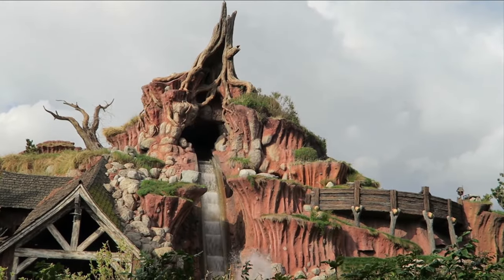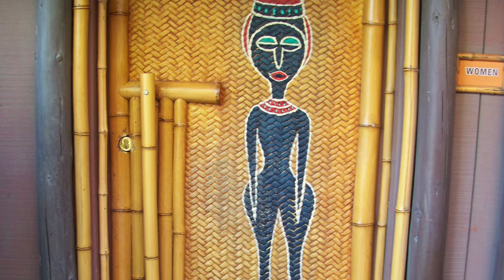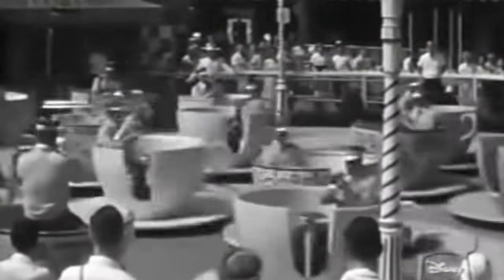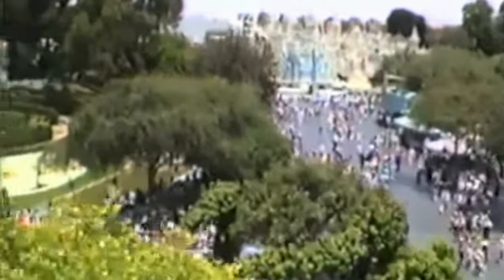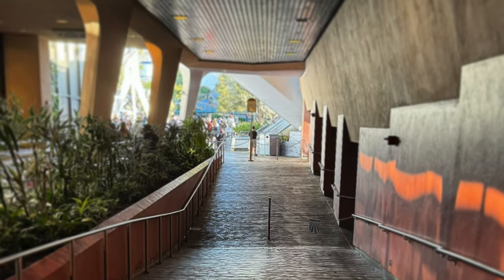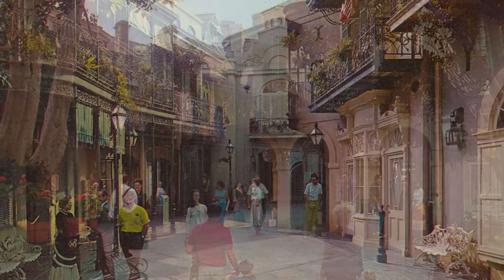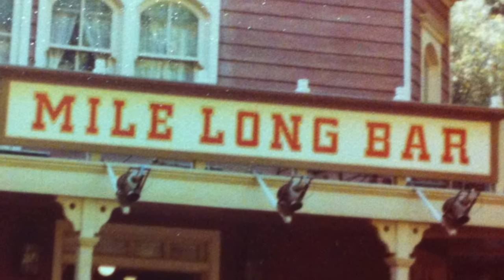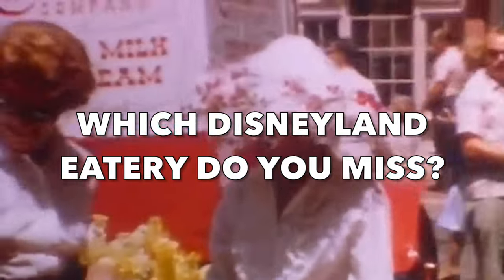Disneyland Eateries We All Miss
Learn the history of Disneyland restaurants that no longer exist. Look back at former Disneyland food locations that are now part of Disney history. Do you remember Chicken of the Sea Pirate Ship (Captain Hook's Galley), Catfish Cove (fishing on Tom Sawyer's Island), Welch's Grape Juice Bar in Fantasyland, Aladdin's Oasis, Tahitian Terrace, Plaza Pavilion, Swift's Plantation Chicken House, Stratosnack, Space Bar, Lunching Pad, Space Place, Swift's Red Wagon Inn, Big Thunder Barbecue (Celebration Roundup and Barbecue), Wheelhouse, Character Foods (Fan 1 and Fan 2), McDonald's Conestoga Fries (McDonald's French Fries), Mile Long Bar in Bear Country, Carnation Plaza Gardens, Maxwell House Coffee House, Hills Brothers Coffee House, Town Square Cafe, and American Egg House?

Special thanks to Joe Guajardo, Keith Culbreth, Alan Pomrening, Carol Taylor DiPietro, and Karin Anderson for some fantastic images of vintage Disneyland!

There are too many credits to fit in this description, so please click here to view the full list of credits.